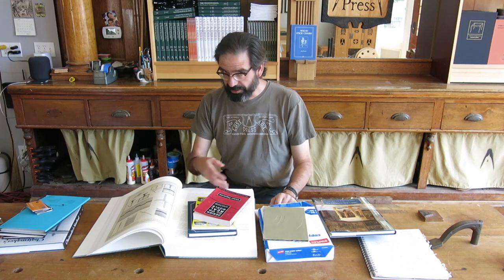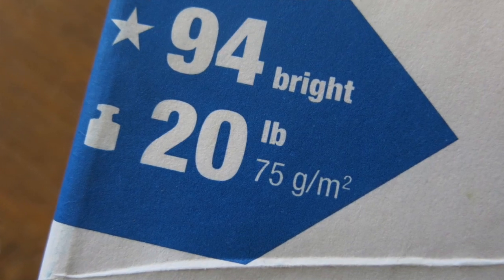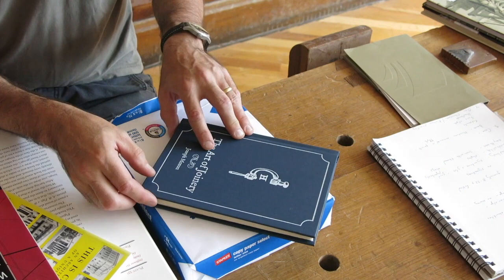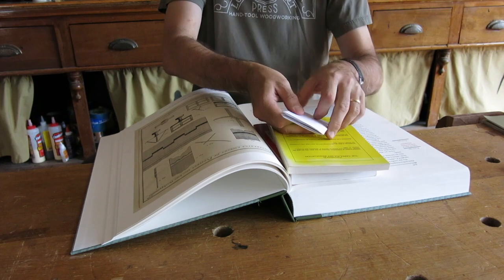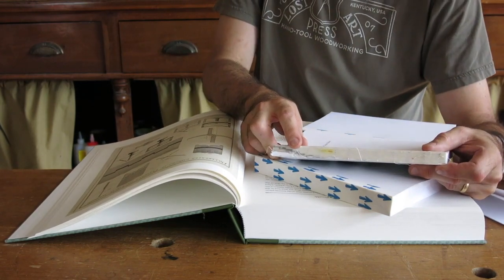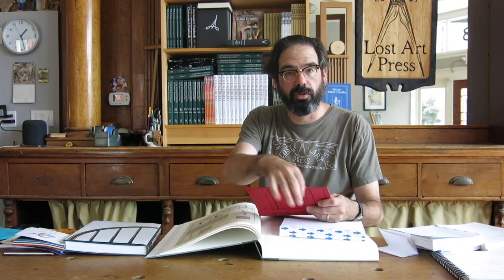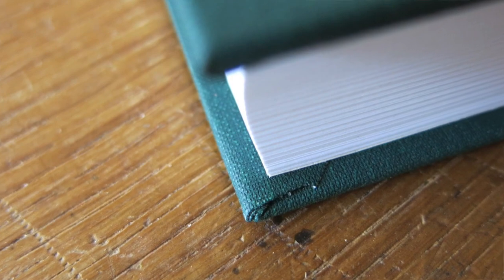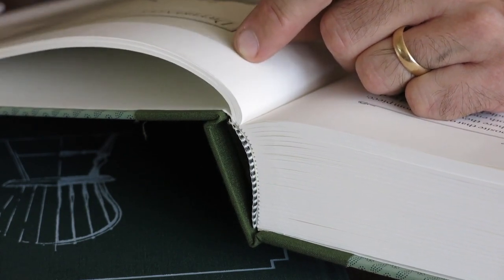What Makes a Good Book